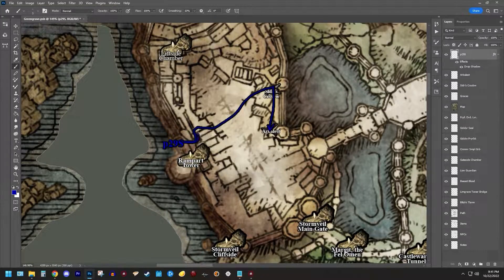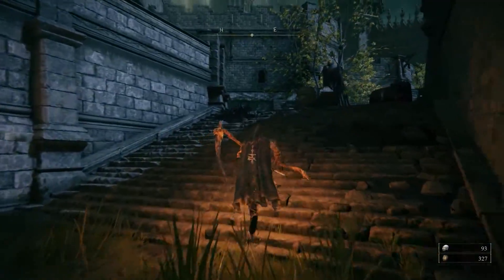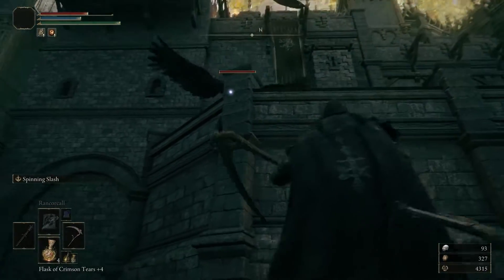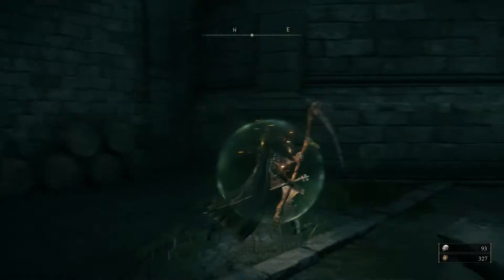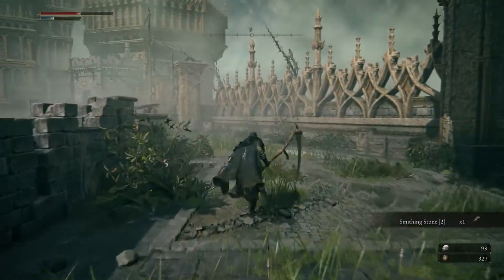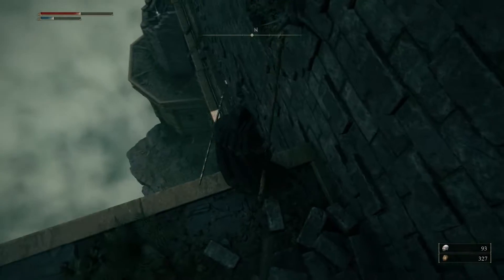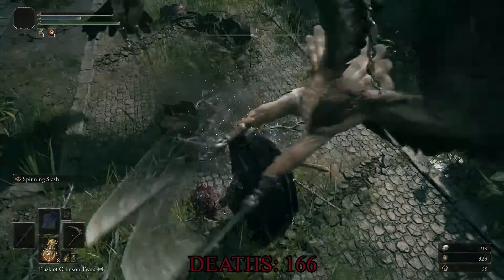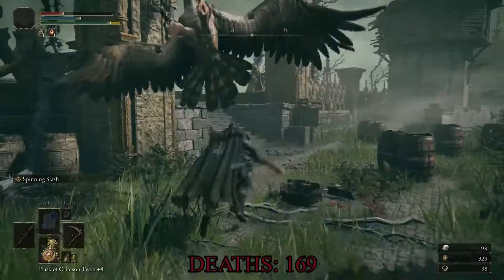An Overly Detailed Playthrough of Elden Ring | Part 30: Storming Stormveil: Chapter 5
Today we, kill everyone in the courtyard a couple more times, meet another warrior tarnished (Neepheli Loux) and  smash our face against another Crucible Knight until he falls over and gives us essentially his shield bash in spell form.

New Items Collected:
Marred Wooden Shield 14:21
Ash of War: Storm Assault 15:35
Aspects of the Crucible: Horns 20:38

Bosses Fought: 0
Bosses Killed: 0
Deaths: 11